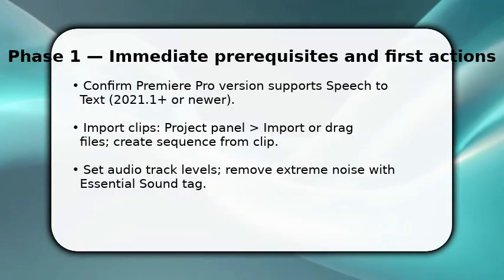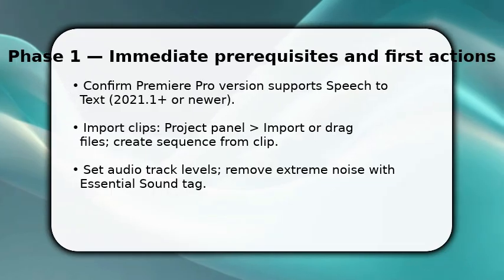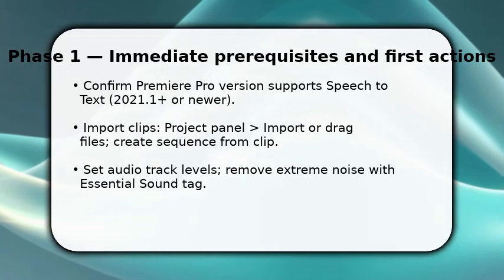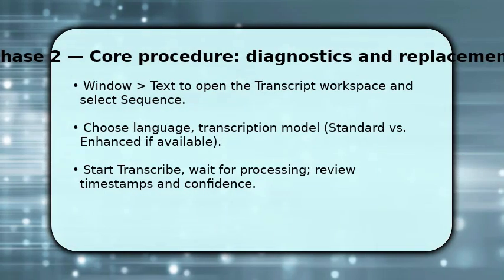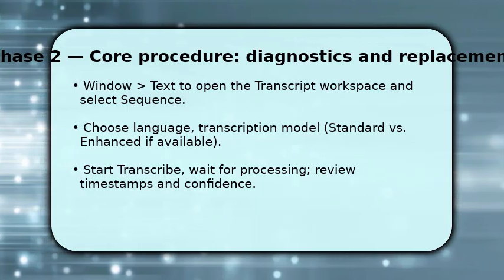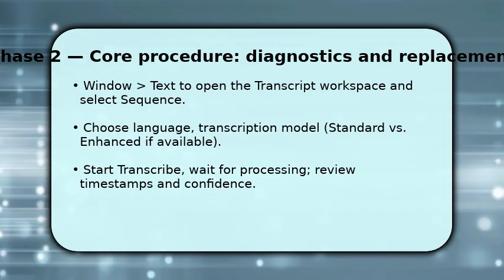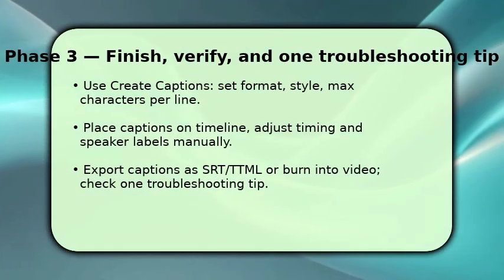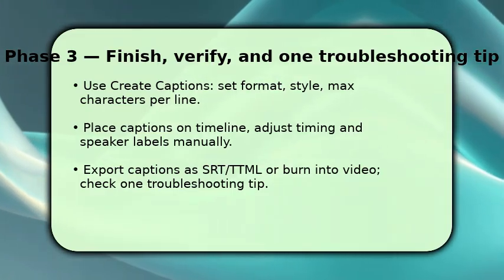How to Transcribe on Premiere Pro (updated)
How to Transcribe on Premiere Pro (updated) | 🔒 Surfshark VPN Deal — Stay private and secure. $1.99/mo + 3 Months Free ▸

Learn the step-bydictory process of transcribing audio to video using Premiere Pro with our comprehensive guide. Master professional editing techniques for seamless integration and high-quality output.

Premiere Pro, transcribe on premiere pro, video editing tutorial, audio conversion in Adobe Premiere, professional transcription workflow